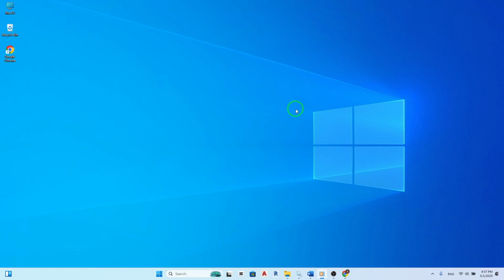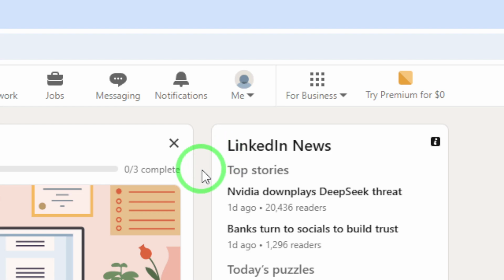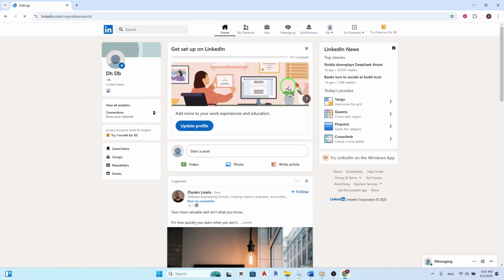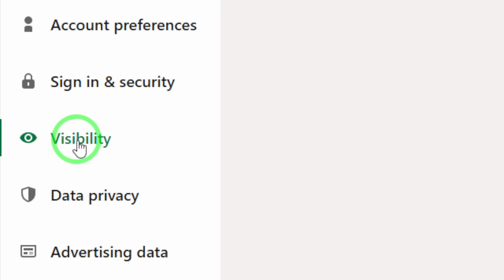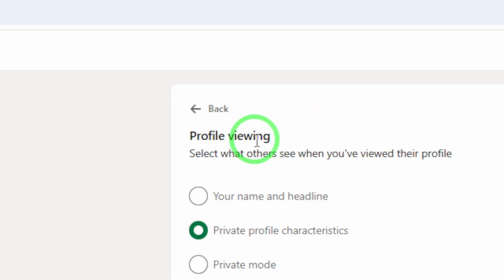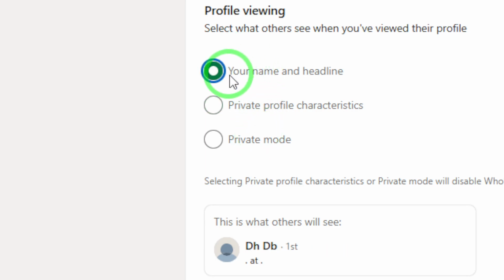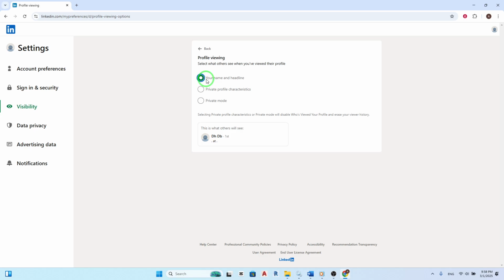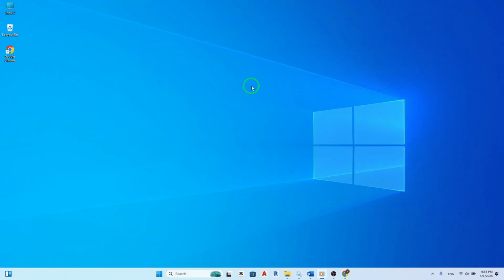How To View Your Name And Headline On LinkedIn On PC (New Update)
Learn how to view your name and headline on LinkedIn using a PC with the latest updates. This tutorial guides you through a simple process to ensure your profile is accurately displayed, helping you maintain a professional online presence. By following these steps, you'll be able to manage your LinkedIn profile effectively.

1. Open LinkedIn.com

2. Click on the Me icon at the top right corner

3. Enter Settings and privacy, then Visibility

4. Click on Profile viewing options

5. Choose Your name and headline

Timeline:
00:00 Start
00:12 How to do it
01:05 End